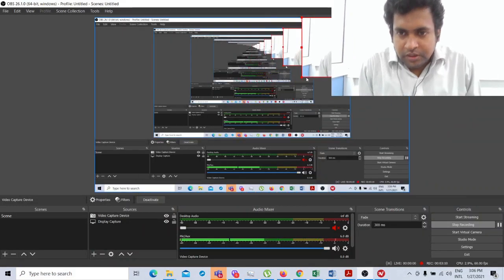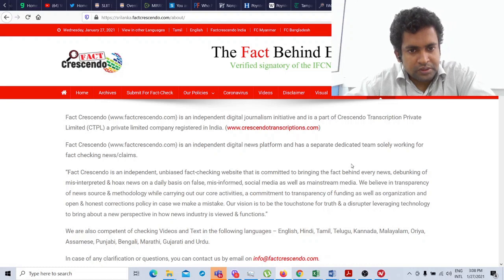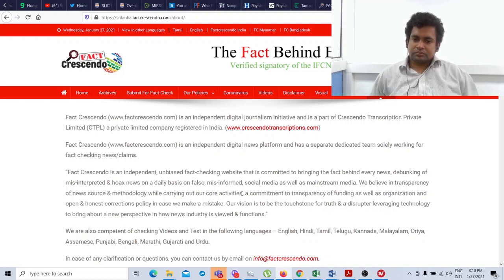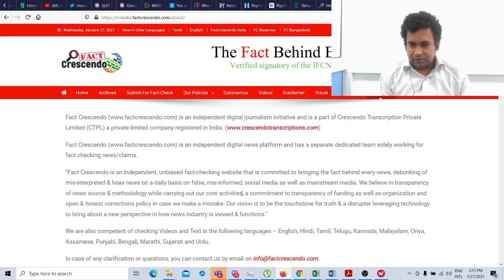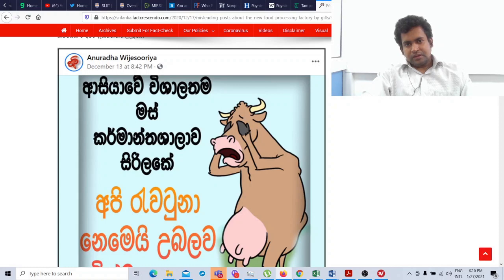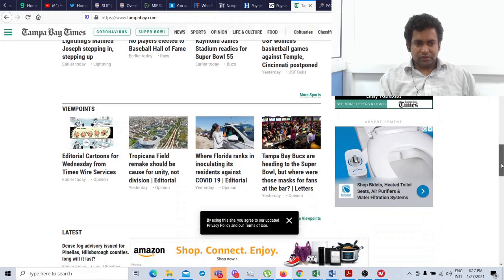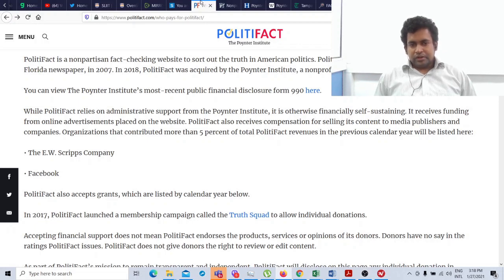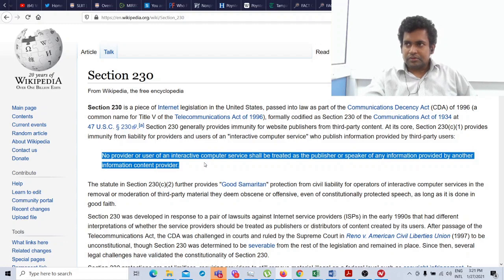'Fact checking' the fact checkers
1. Who pays for Politifact?

2. Poynter pulls blacklist of unreliable news websites after backlash

3. Poynter Institute

4. Tampa Bay Times

5. ACT CHECK: මෑතකදී ආරම්භ වූ දකුණු ආසියාවේ විශාලතම මස් සැකසුම් කර්මාන්තශාලාව තුළින් ලංකාවේ ගව ඝාතනය ඉහළට?

6. FACT CHECK: භුමිදානයට අවසර නොදුනහොත් මුස්ලිම් තරුණයන් ආයුධ අතට ගනීවි යනුවෙන් අධිකරණ ඇමති තුමා පවසා සිටියා ද?

7. About factcresendo

8. Section 230

9. Amazon, Apple and Google Cut Off Parler, an App That Drew Trump Supporters